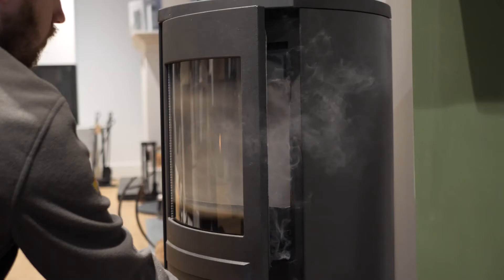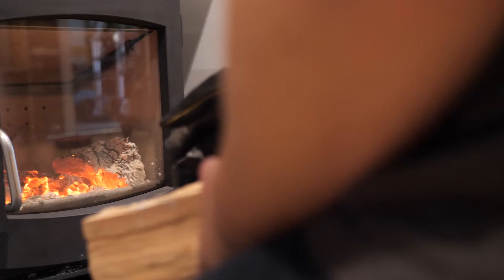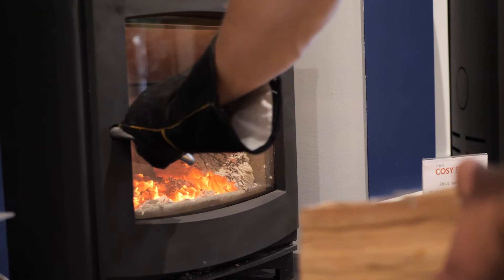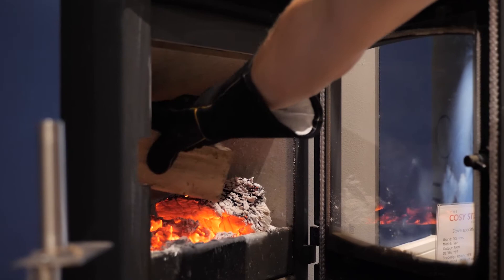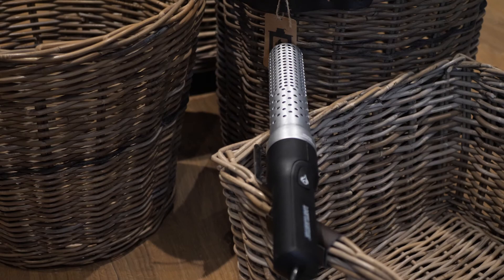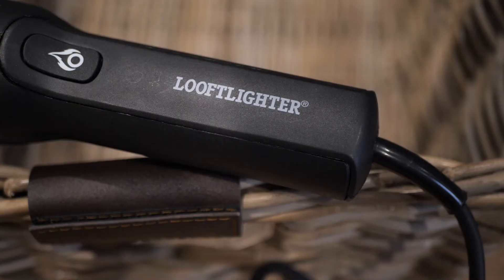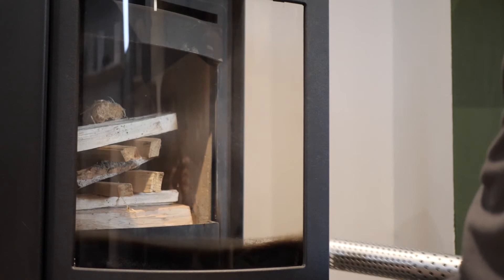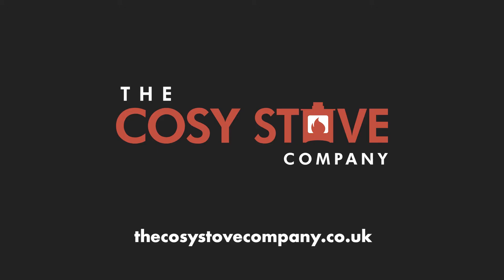Ways to prevent a wood burning stove from smoking when you light it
In this video I discuss why a wood burning stove may smoke back when initially lighting and ways to prevent this from happening.